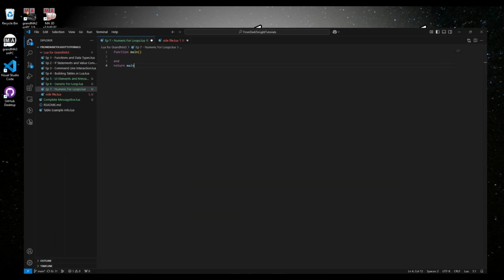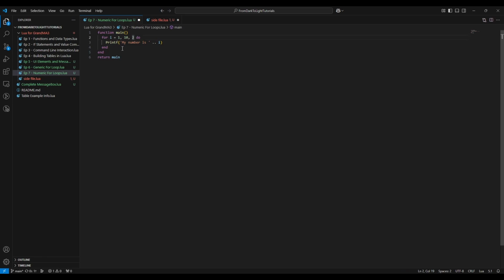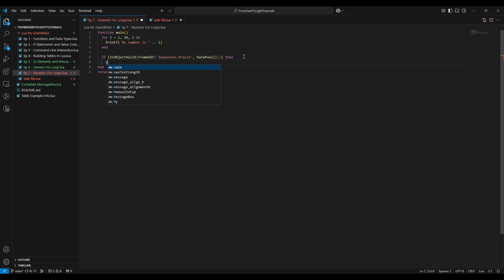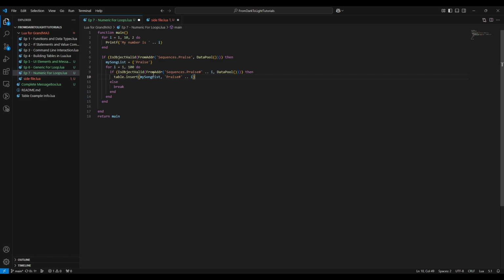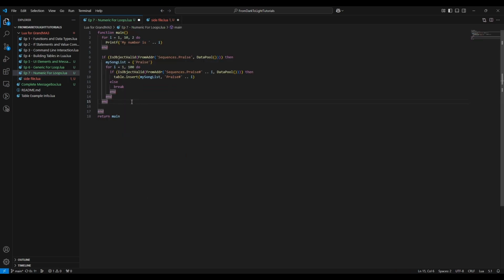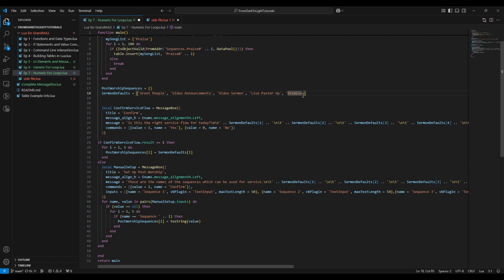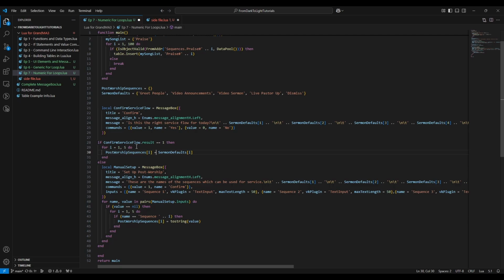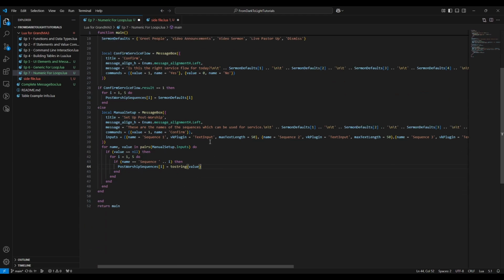Learn Lua for MA3 - Episode 7: Do More with Less Code (Numeric For Loops)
In this video I'm talking about numeric for loops and how you can use them to your advantage in a variety of applications where you need to repeat an action just with a different number inserted each time. We'll also go over some interesting examples from one of my own plugins, and as always you'll have access to the same file in GitHub if you want to practice with it yourself!

I'm using GrandMA3 OnPC version 2.1.1.5 and Lua 5.1 in this video.

"Light is sown for the righteous, and joy for the upright in heart." - Psalm 97: 11

Chapters
0:00 Intro
0:24 Writing a Numeric For Loop
1:50 Explanation of the For Loop
3:09 An Application for a Numeric For Loop
4:17 Writing the Example
6:04 Explaining the Example
7:50 Another Example (With Tables!)
9:24 Hating on VS Code
9:59 Explaining the Second Example
11:24 Use Variables! NOT Hard Values!
12:35 Back to the Example
16:36 Major Benefit of For Loops
17:07 Outro